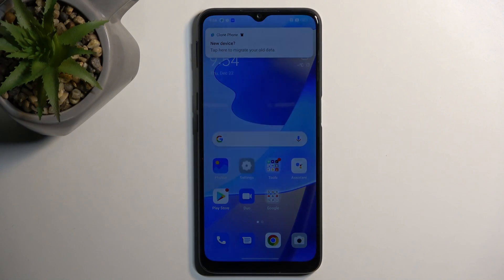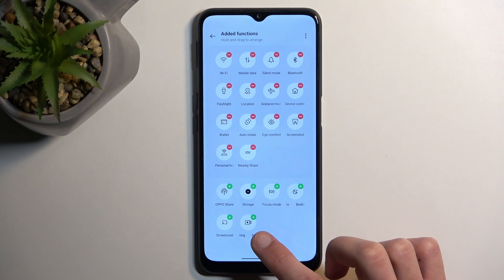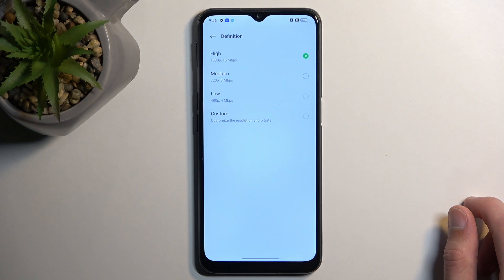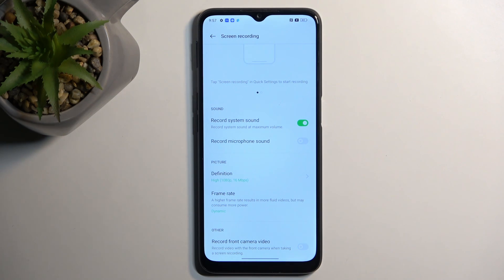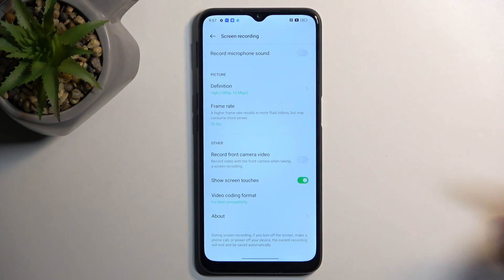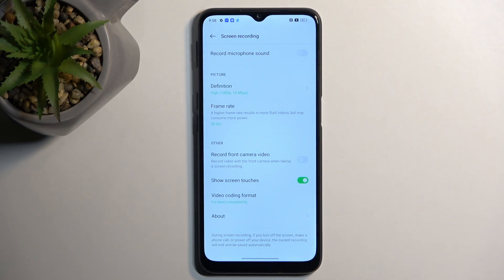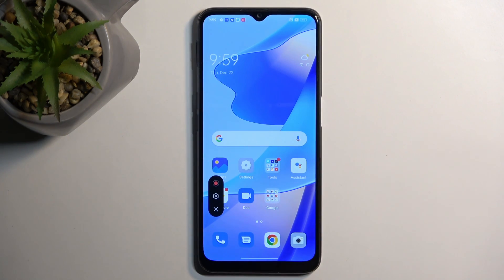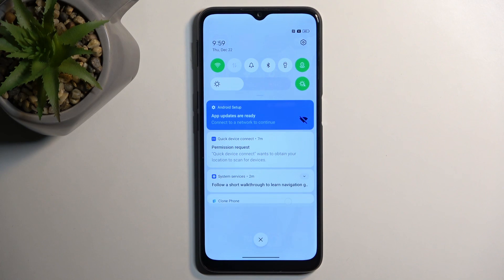How to Screen Record on OPPO A16s?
OPPO A16s Record Screen:
Are you trying to screen record on your OPPO A16s phone? Look no further! In this video, we show you how to easily screen record on your OPPO A16s. Whether you're trying to capture a video call, tutorial, or gameplay, our step-by-step guide makes it simple to screen record on your OPPO A16s. Don't miss out on this essential skill for your OPPO A16s! Watch now to learn how to screen record on your OPPO A16s.

How to record screen in OPPO A16s? How capture screen action inOPPO A16s? How to find screen recordings in OPPO A16s?